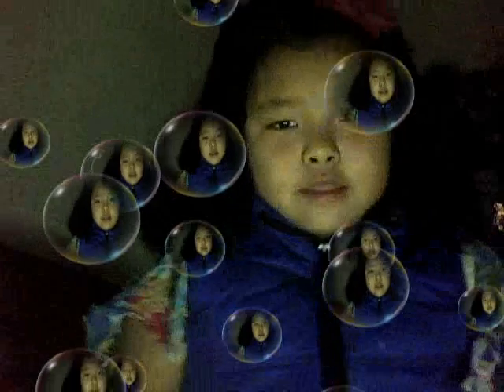what moshimonster figers i got today